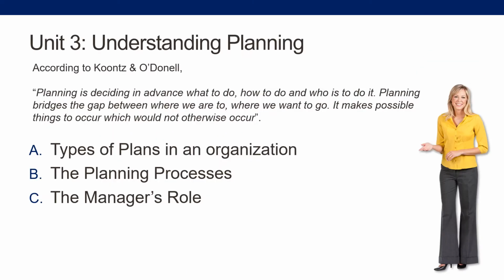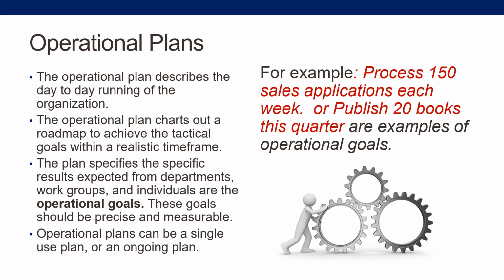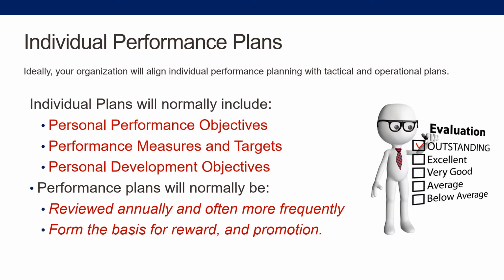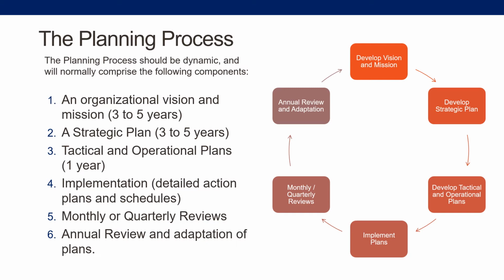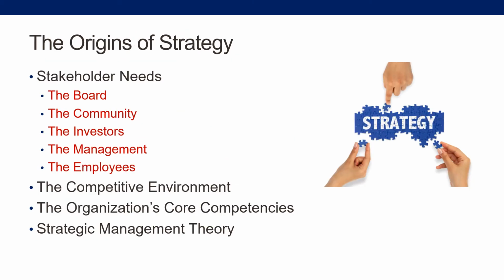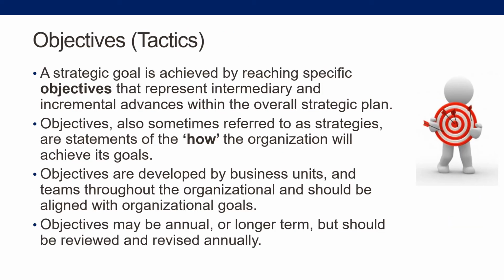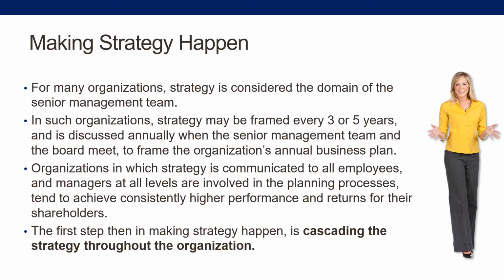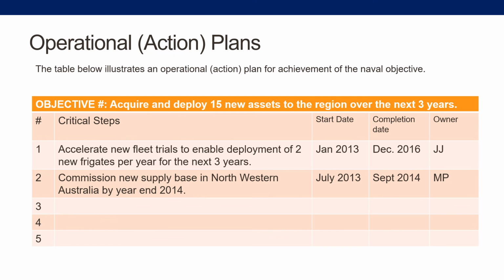Understanding Planning in the Organization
Operations Planning is where the strategic goals  and objectives of the organization are translated into action, and implemented by business units and departments across the organization.  The starting point for developing effective operations planning is getting an understanding of the context for planning in the wider organization. In this lesson, we examine the hierarchy of planning common to larger organizations, from strategic through tactical and operations plans to team performance plan. You will learn about the need for cascade and alignment of plans across the organization, and the elements of effective planning at leach level.

Want to learn more?